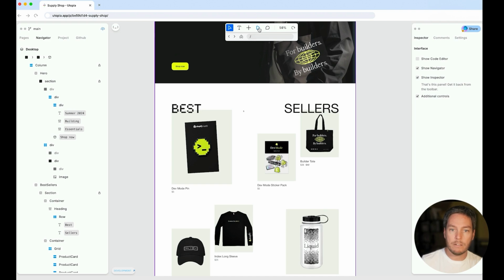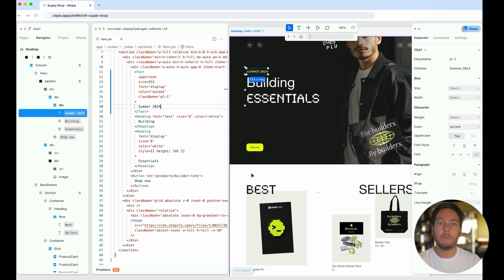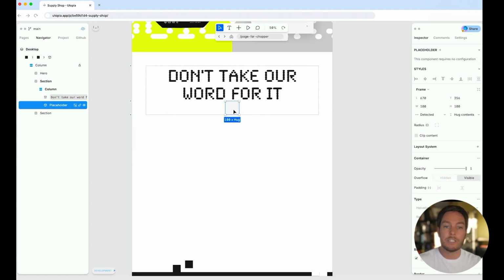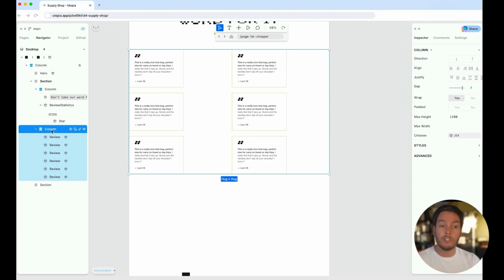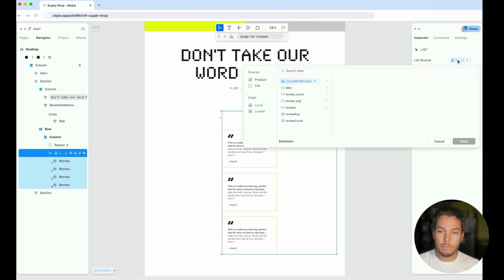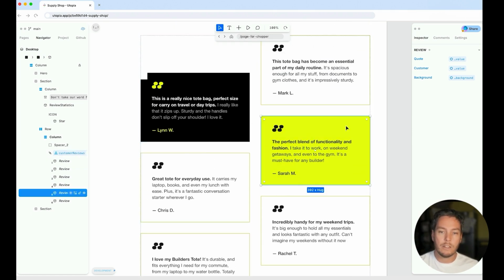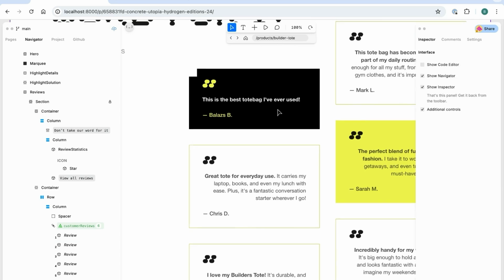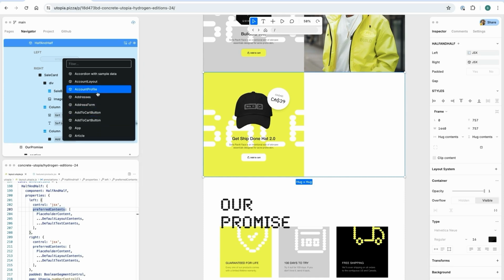Hydrogen Demo | Visual Editor Powered by Utopia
Introducing a visual editor for Hydrogen, powered by Utopia,  so that your full team can design, merchandise, and build with a shared view of the actual running store. Your code remains the source of truth, and changes are synced to Github with small and straightforward diffs.

Learn about the latest product improvements, feature releases, and roadmap updates to our Hydrogen + Oxygen stack